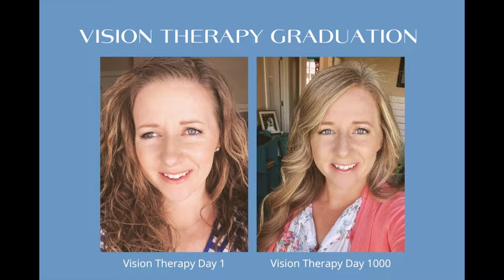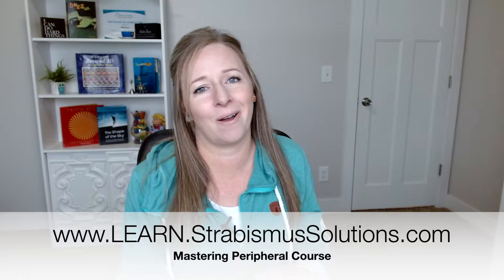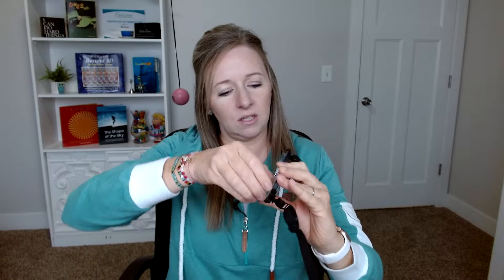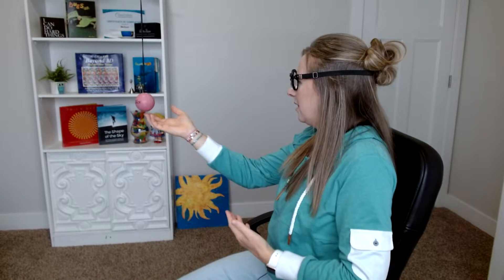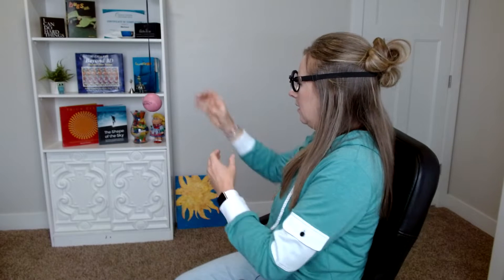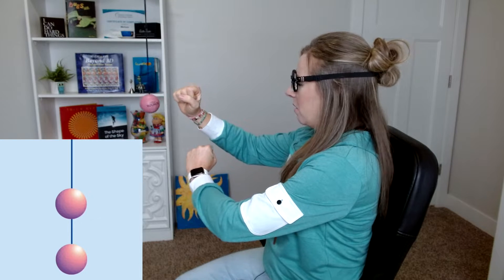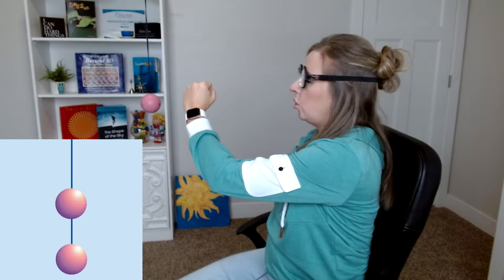Dissociated Yoked Prism: Vision Therapy Exercise for Strabismus or Lazy Eye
In this series on Strabismus to Stereopsis I am going to be sharing my favorite vision therapy exercises that have made an impact on my success in vision therapy.

Be sure to suggest any that might work well for you to your optometrist to see if it could be a good fit for your diagnosis.